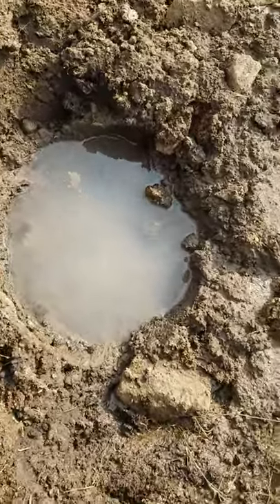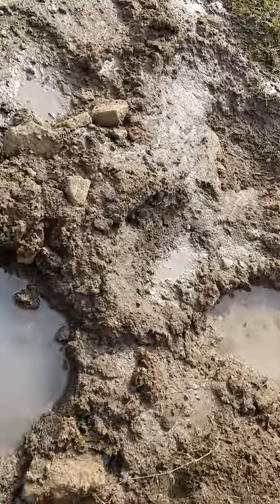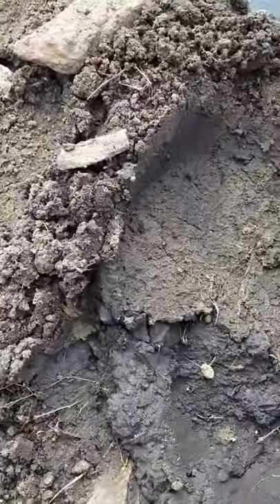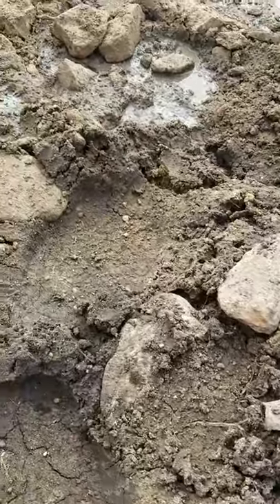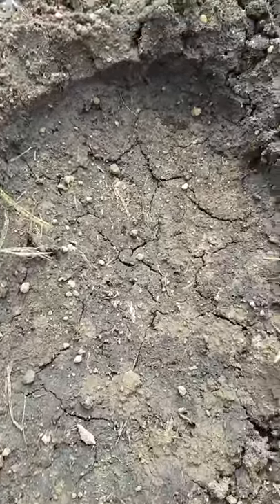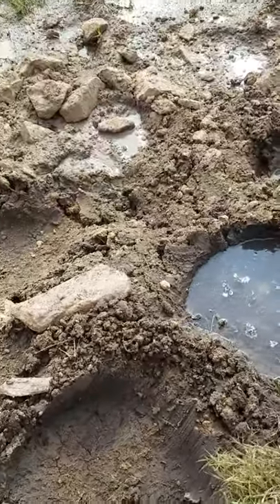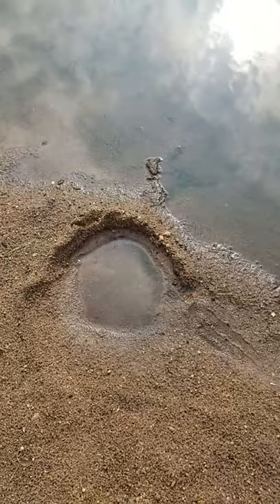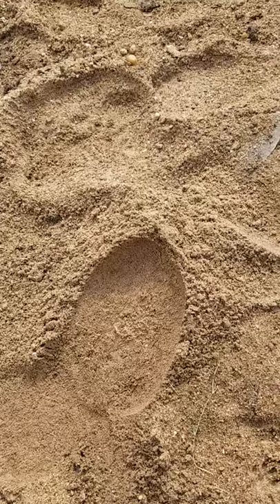Elephant foot prints